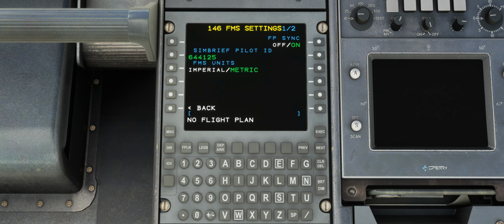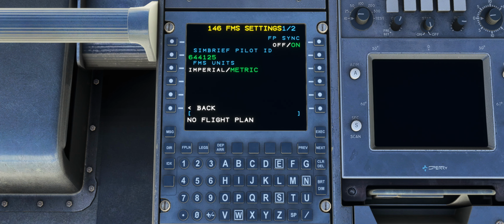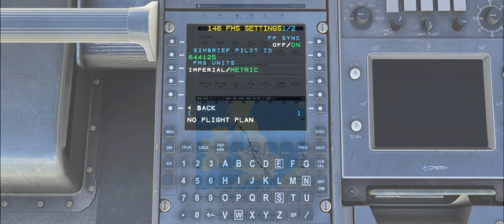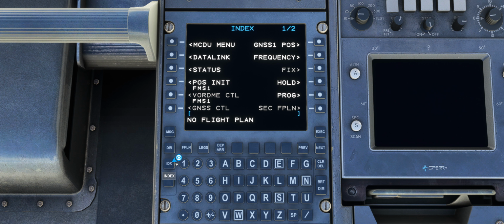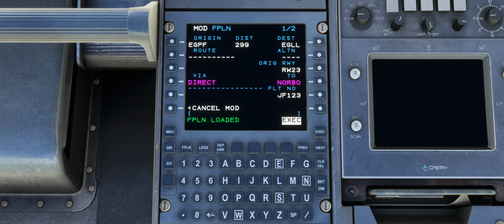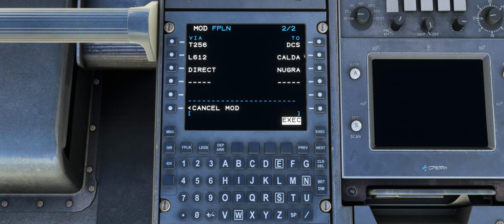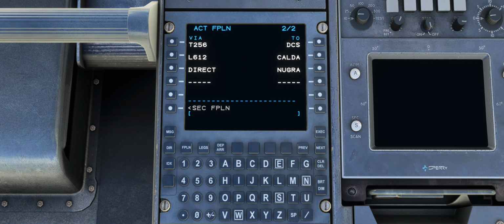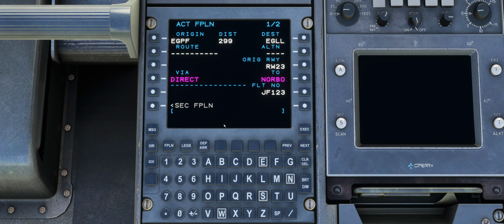146 Professional MSFS WT Pro Line 21 FMS Overview - Just Flight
Here's another video as part of our tutorial series for the 146 Professional for MSFS.  This one offers guidance on how to best operate the current FMS within the aircraft.

Our study-level 146 Professional add-on for MSFS includes eight passenger and cargo variants in a total of 39 liveries, with an exceptional Wwise sound package, fully functional FMS, authentic flight controls and Captain and First Officer positions complete with hundreds of functional switches, knobs and controls.

The auto-flight, fuel, hydraulic, ice and rain protection, electrical, navigation and communication systems are just a few of the aircraft's custom-coded systems which have been developed to an authentic level of accuracy.